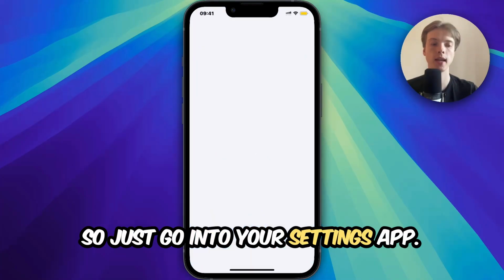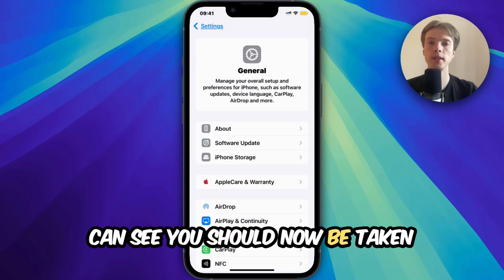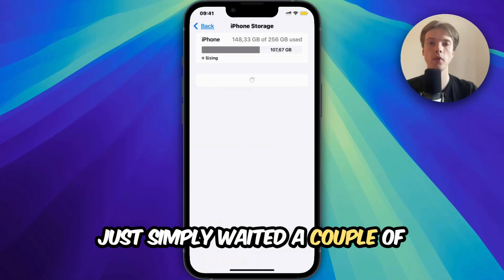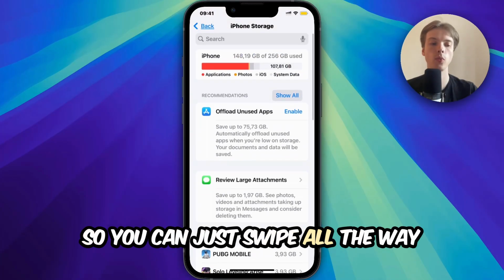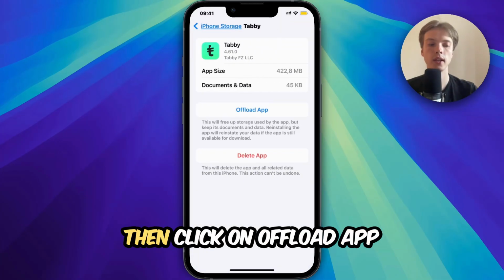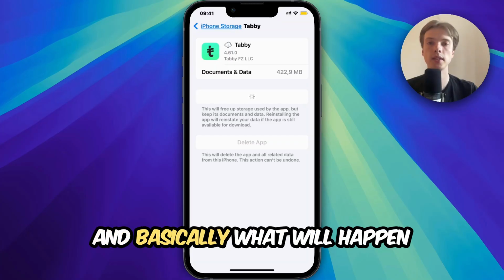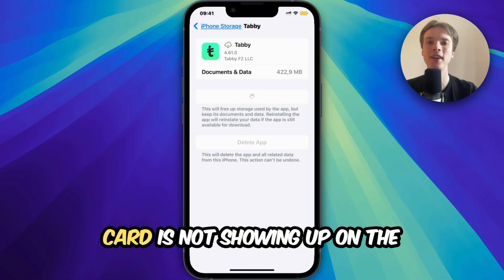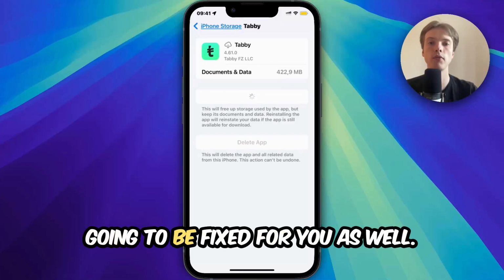How To Fix Tabby Card Not Showing in App (2025)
If you want to be able to fix the issue of the Tabby card not showing in the app, then this video will be perfect for you!